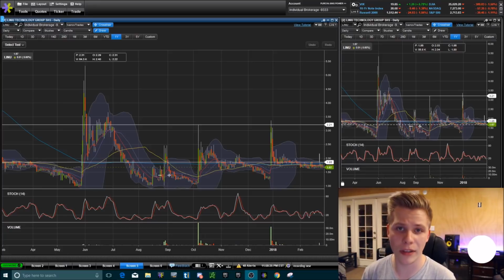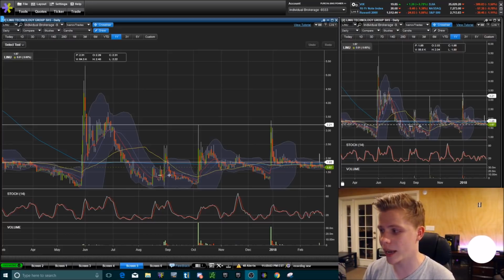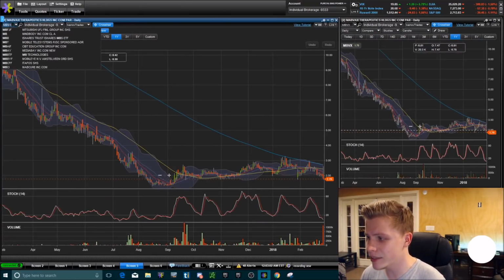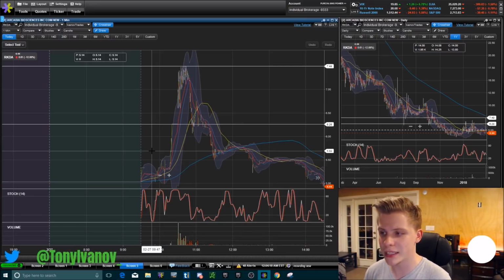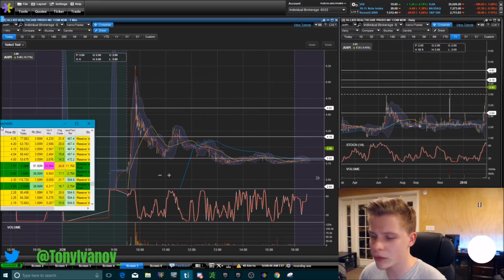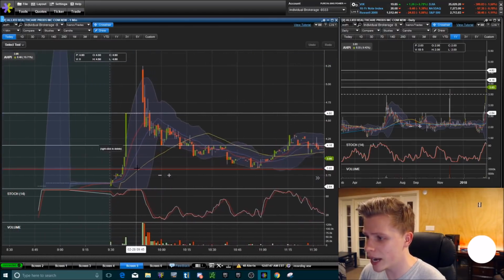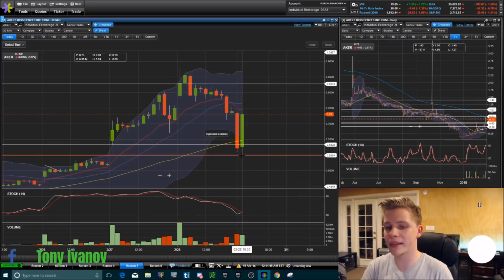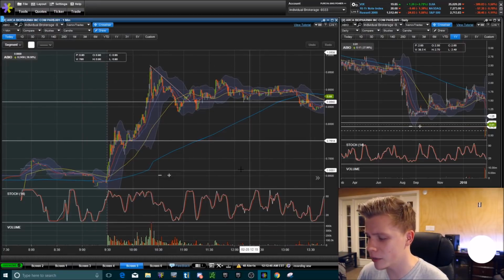How To Trade Low Float Penny Stocks March 2018 | For Beginners